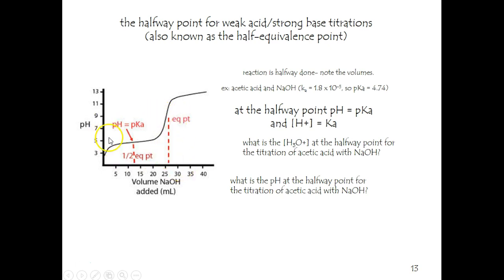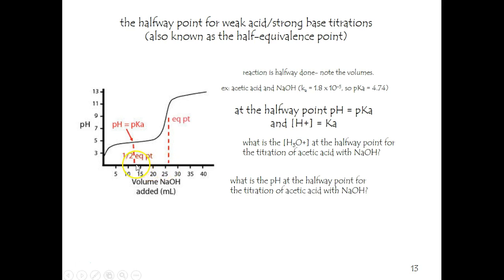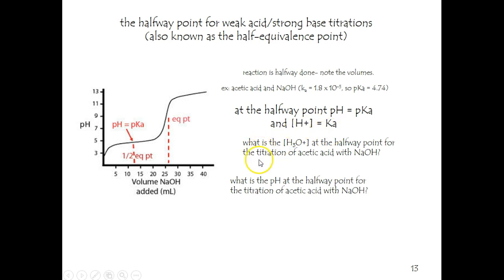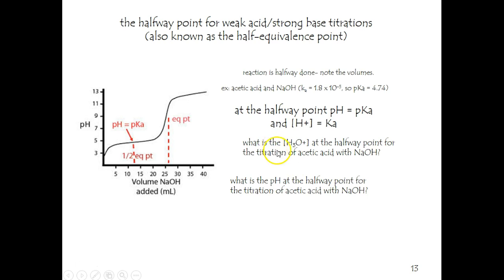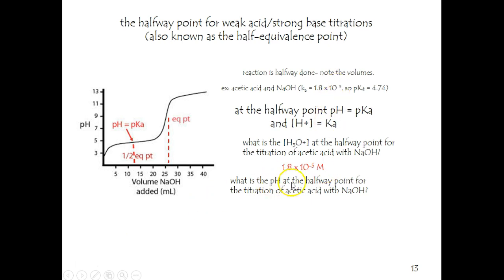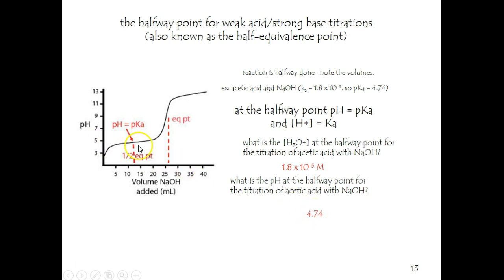7 9 the half equivalence point